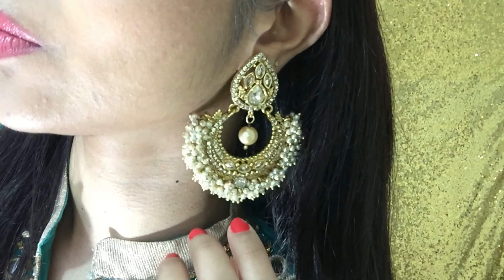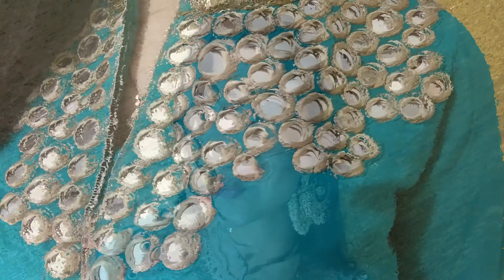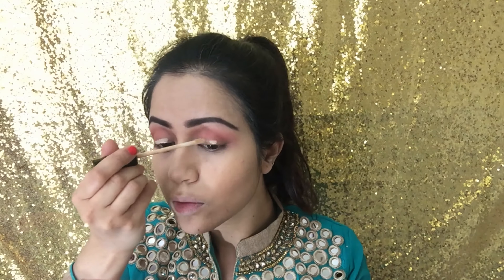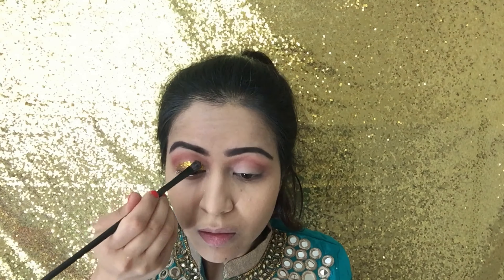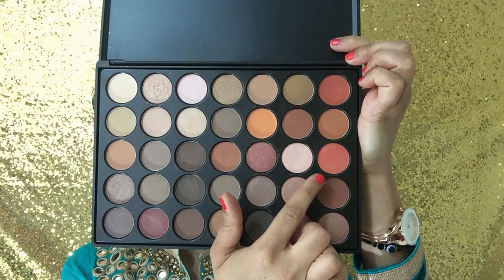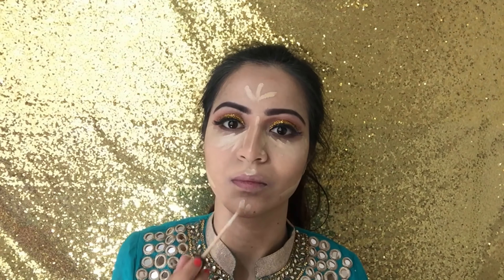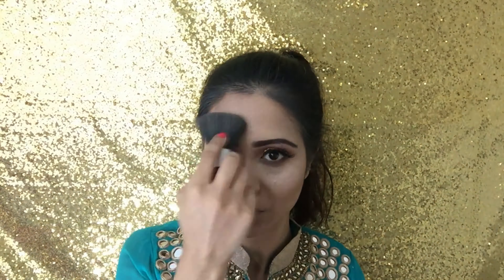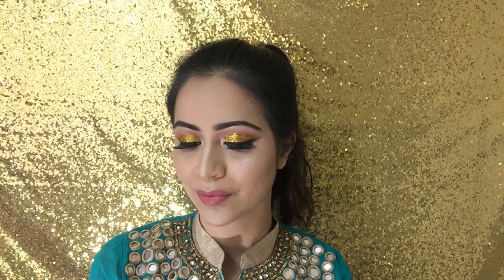Glamorous Diwali Festival Make-Up Tutorial 2017 | Ranika Fashion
If you enjoyed this video, give it a big thumbs up and let me know if you would like me to do more of such videos! ♥

Products Mentioned:

Rich Moisturiser by Simple
Primed & Ready by Collection
Mac Match Master Foundation in the Shade 2.0
MUA Single Eyeshadows
Morphe Palette 380
Fit Me Concealer by Maybelline
Black Matte Line by Maybelline
Mac Compact Foundation in the shade NC45
Barry M Champagne and Dream Palette
Mac Mineralise Skin Finish Highlighter in the Shade Soft and Gentle
LA Girl Lipliner in the Shade True Brown
L'Oreal Lipstick in the Shade Pink Passion 371